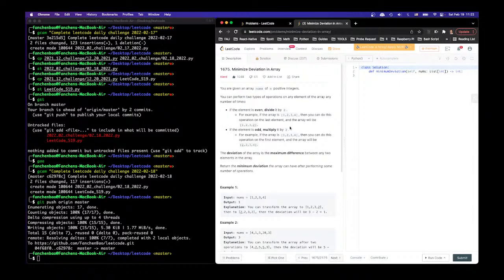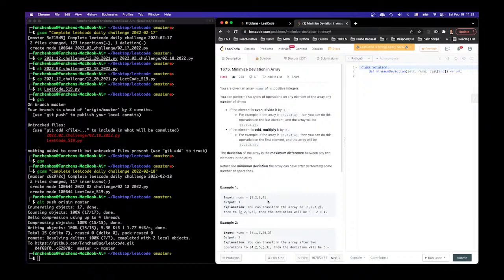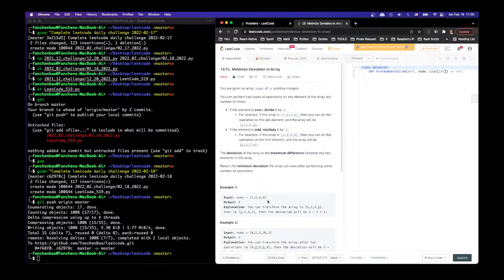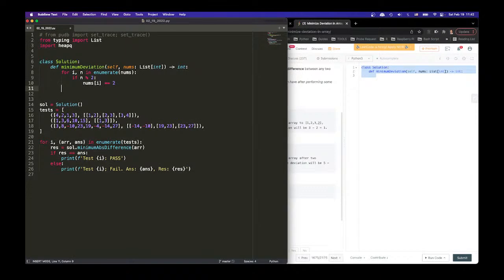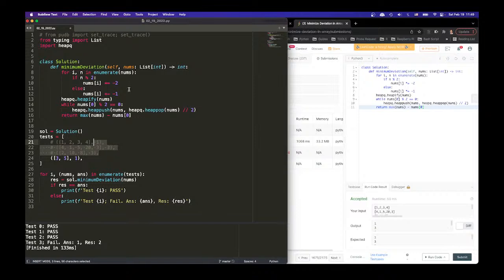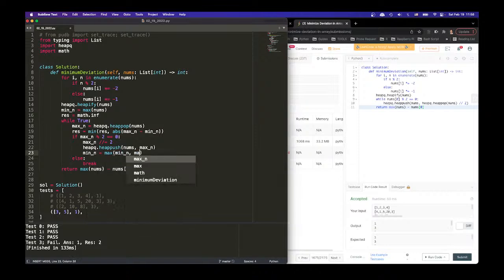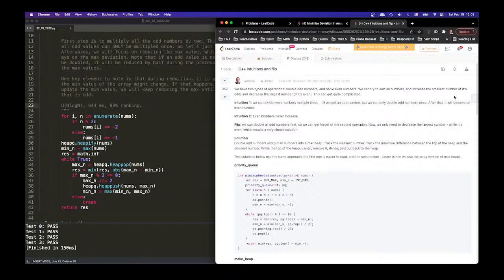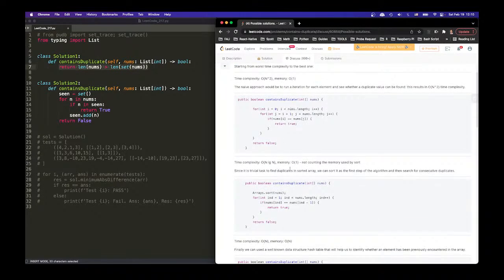2022-02-19 LeetCode 1675 & 217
Dos problemas para calentarme para el contesto esta noche. Estoy listo! Hasta las nueve y medio.